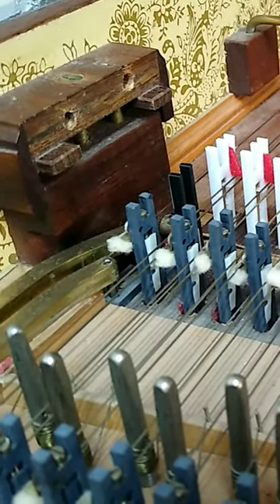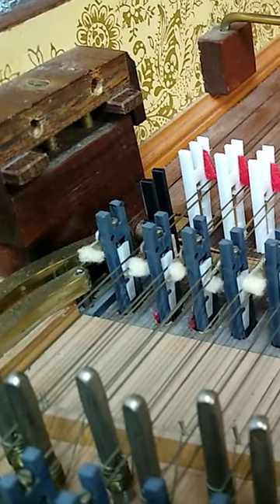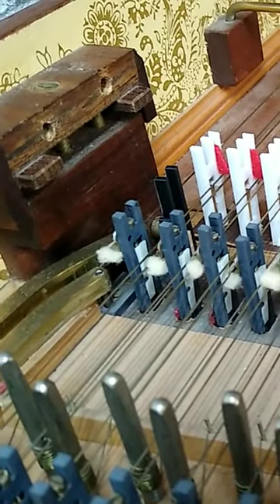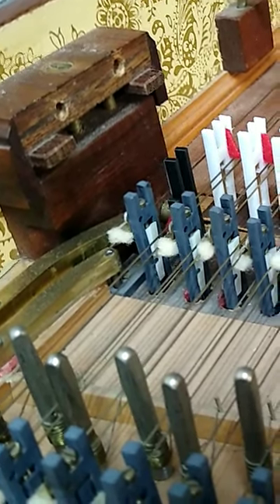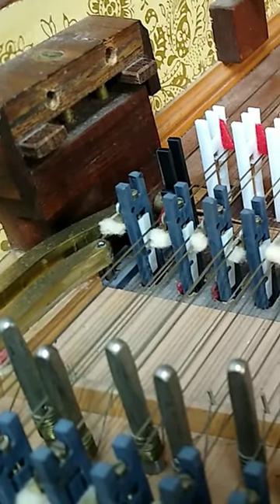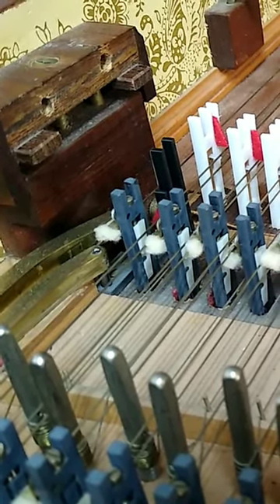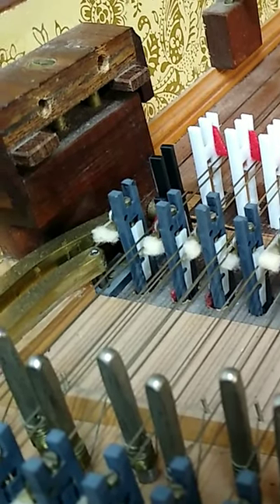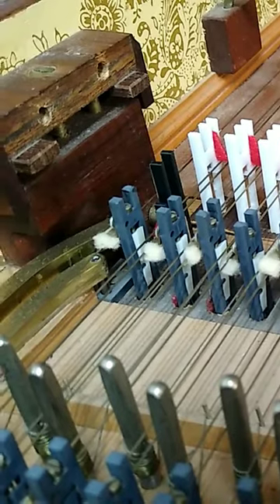English Double Harpsichord restoration blog, episode 10: regulating 4' register and pluck timing